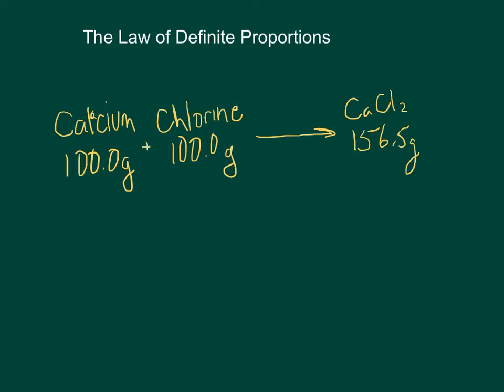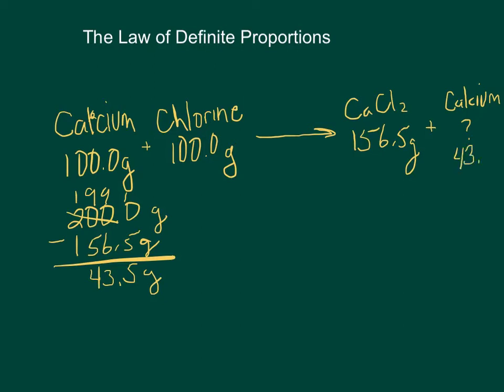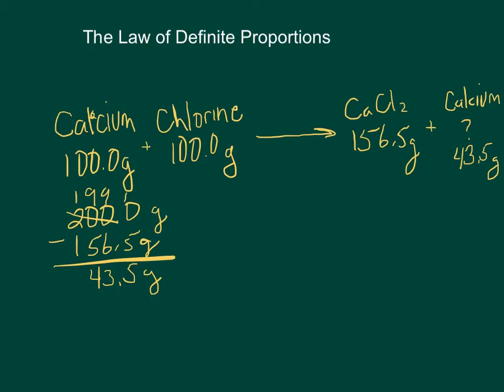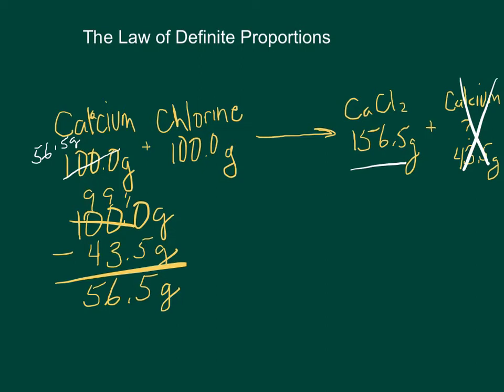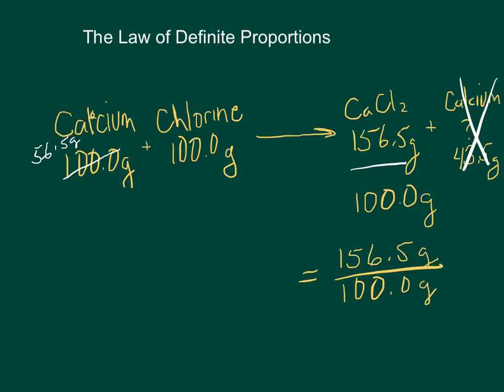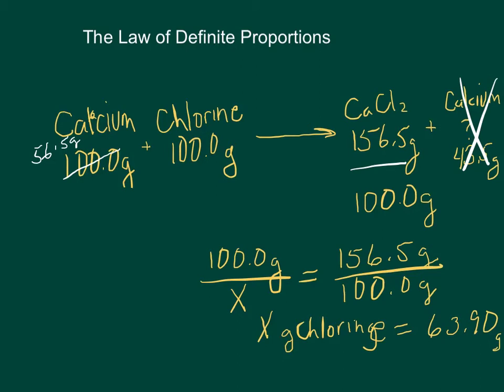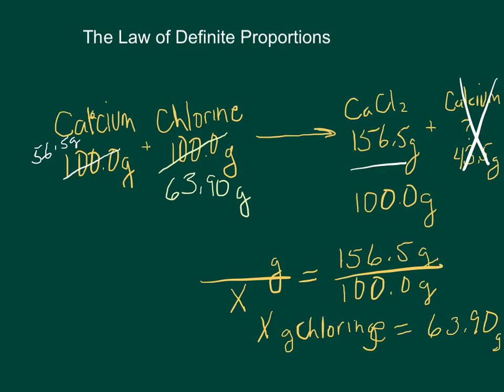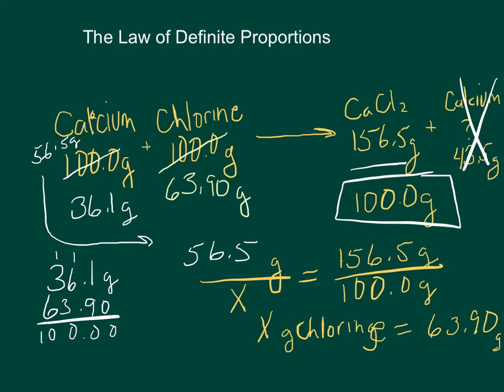The Law of Definite Proportions